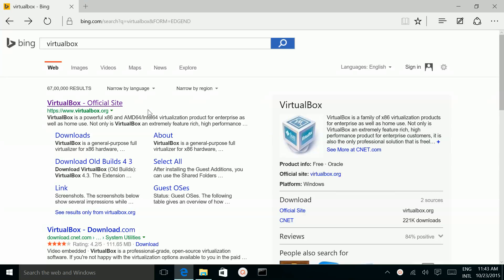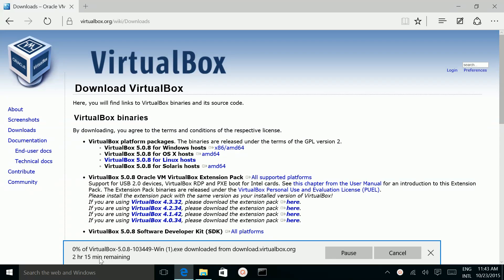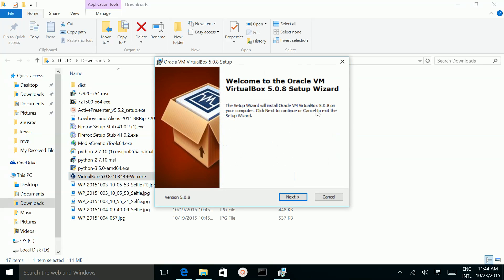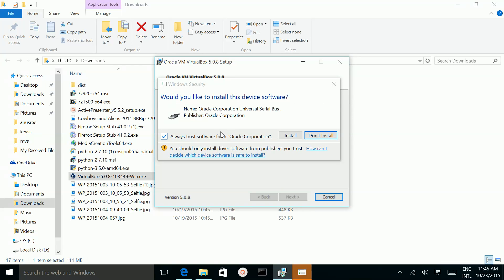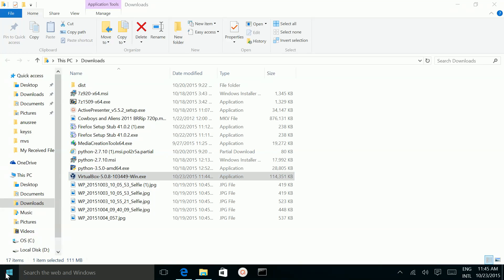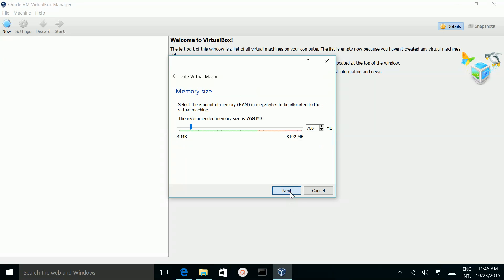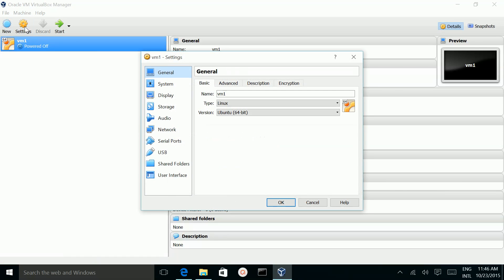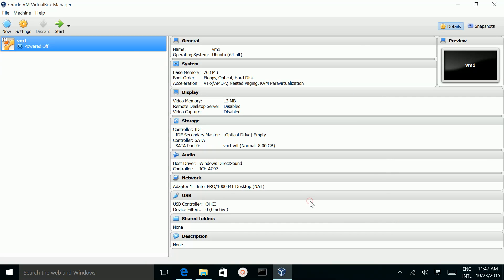How to Download and Install VirtualBox in Windows 10/8/7